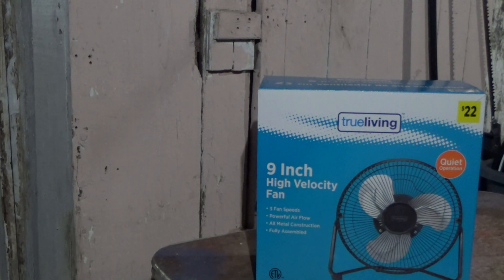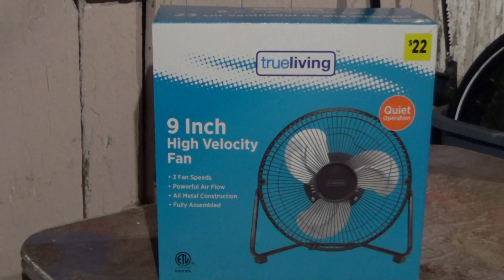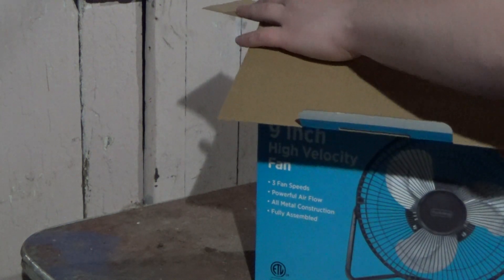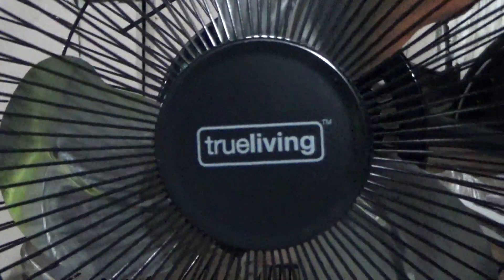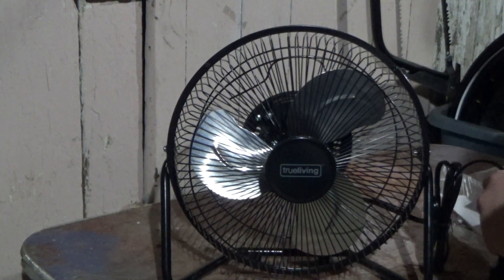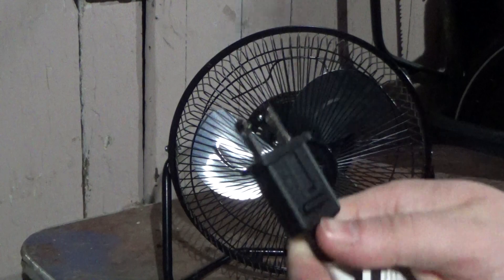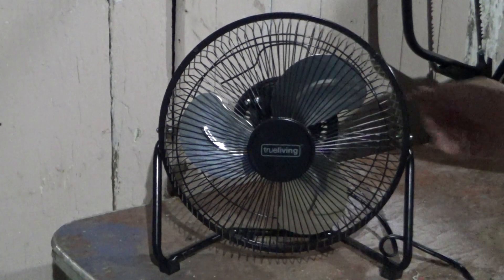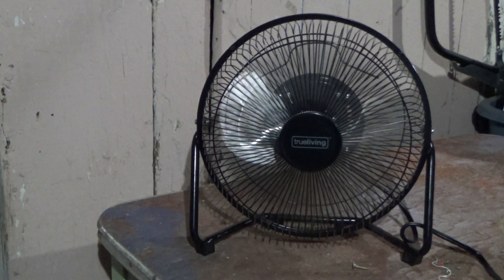Unboxing/Initial checkout of a 9" true living high velocity fan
I unbox and demo a 9" true living high-velocity fan in this video. I bought this at dollar general. It has 3 speeds, a tilting head, and a powerful motor. Also has all metal construction. That's a wrap, enjoy the show.